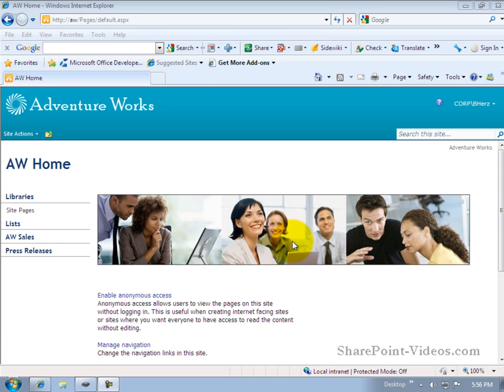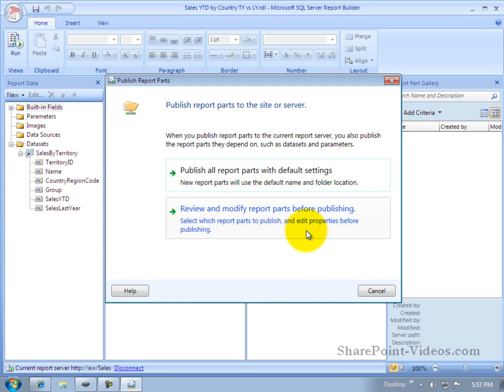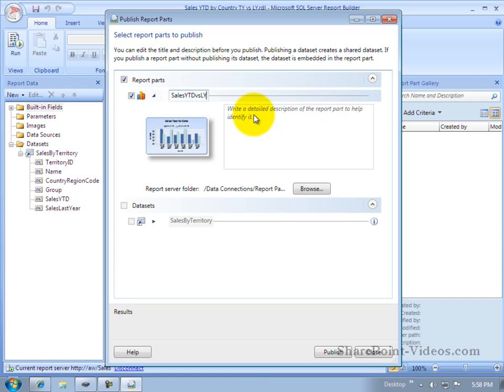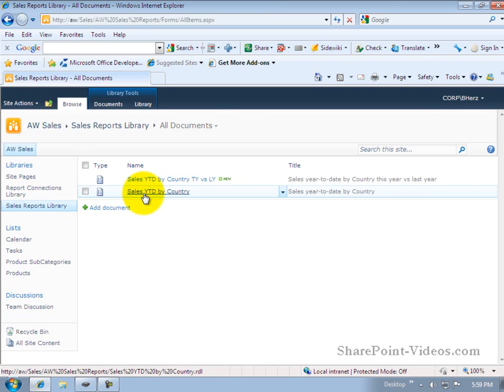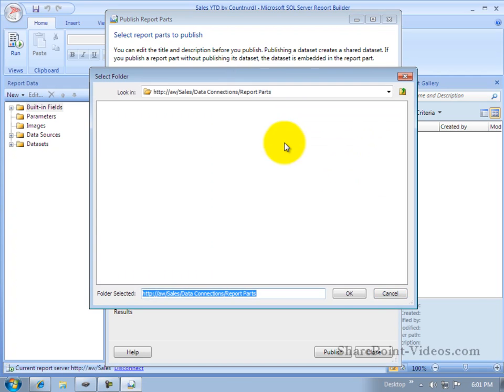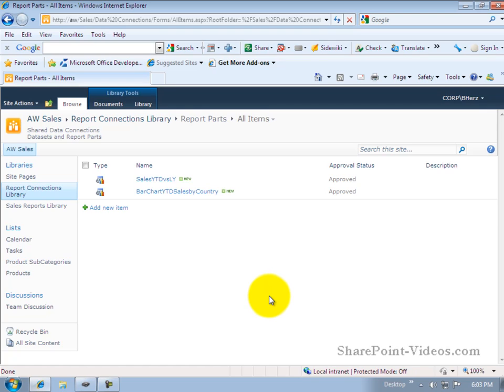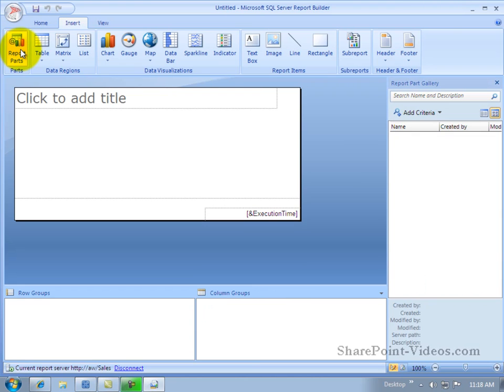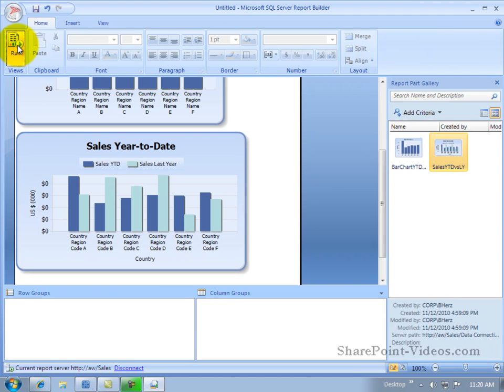Working with Report Parts and Datasets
Reporting Services - SharePoint 2010.
Learn how to take advantage of parts of exiting report by publishing a Report Part to SharePoint and reusing them in multiple reports.